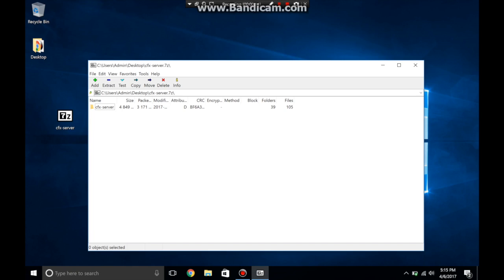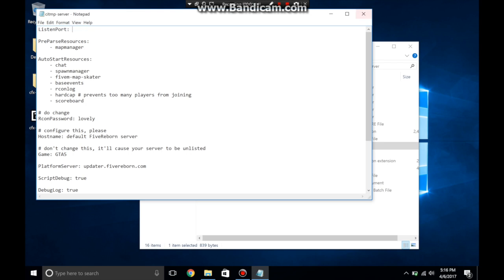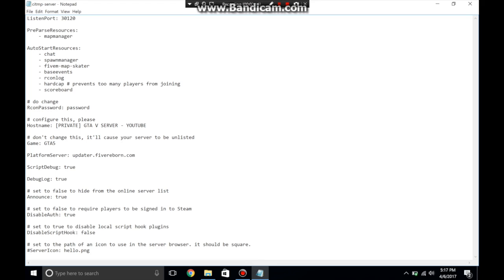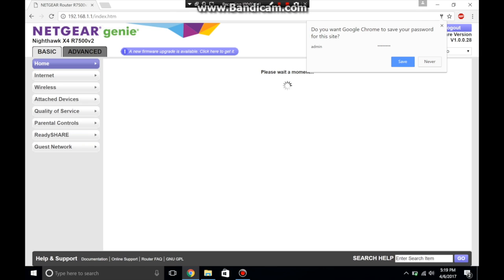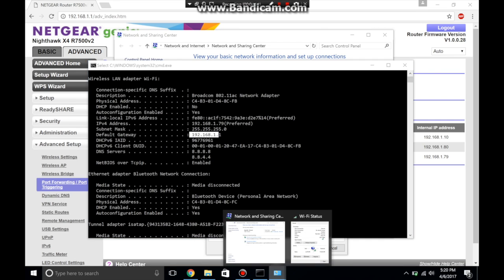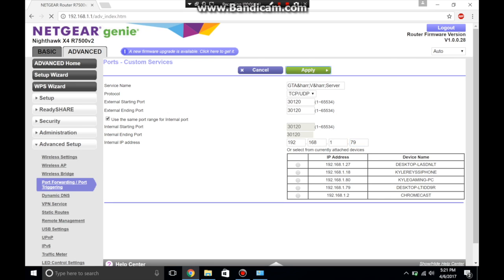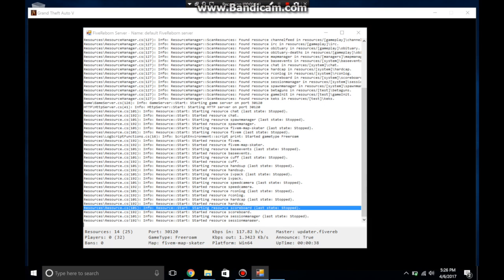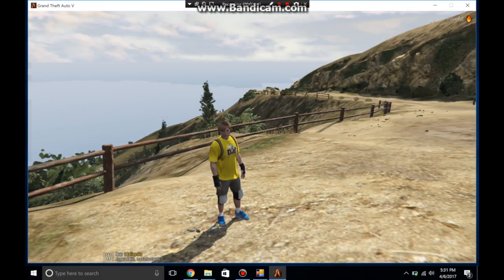How to Create your own GTA V Private Server! FiveM.Net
How to create a GTA V Server
How to play on gta v privately
Grand Theft Auto Five
GTA V
How to make your own server
How to port forward
develop a server
Private server